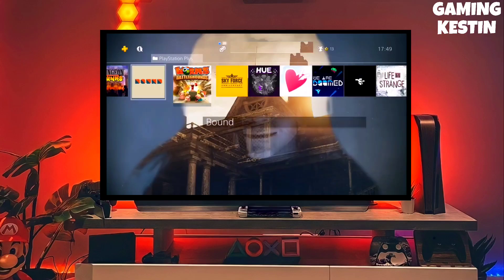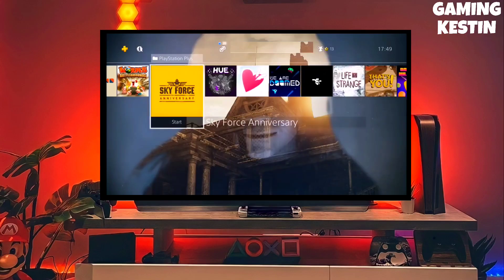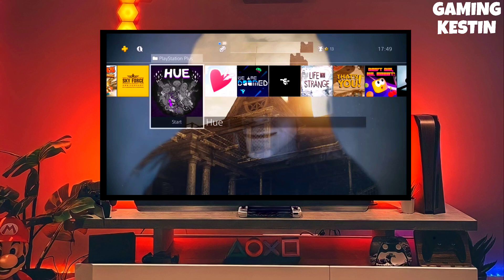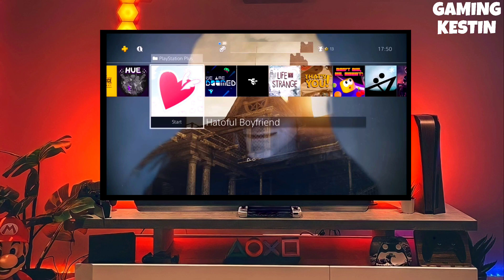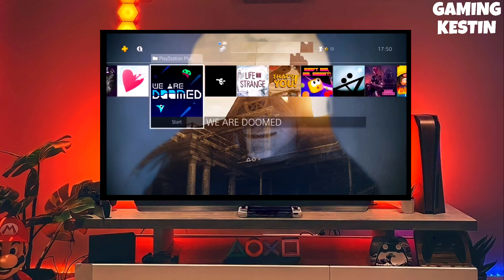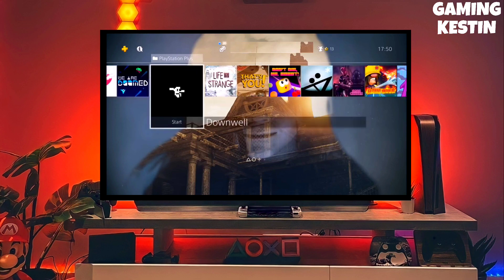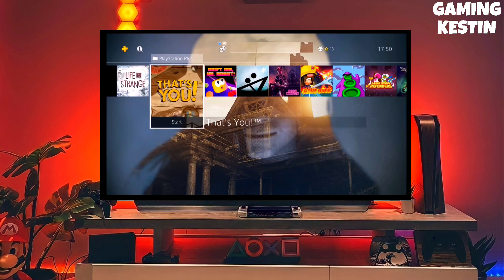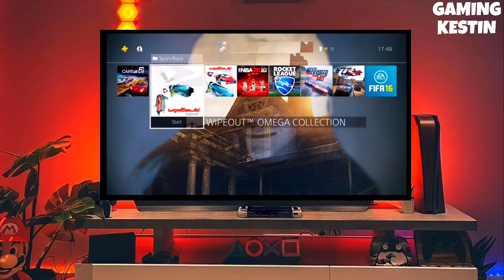PS4 11.02/11.50/11.52/12.00 Jailbreak with GoldHEN | How to jailbreak PS4 12.00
PS4 9.03/11.00Jailbreak
PS4 9.03/10.01/10.50/10.71/11.00/11.02/12.00 jailbreak